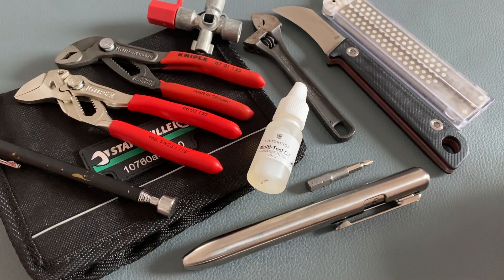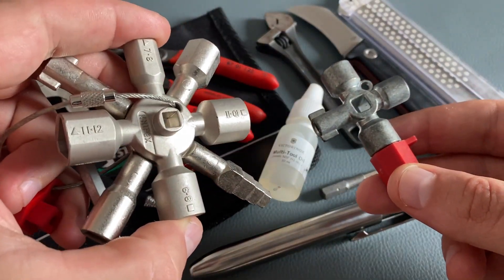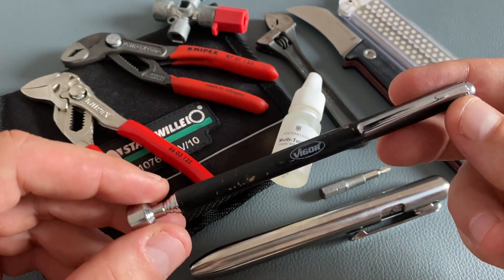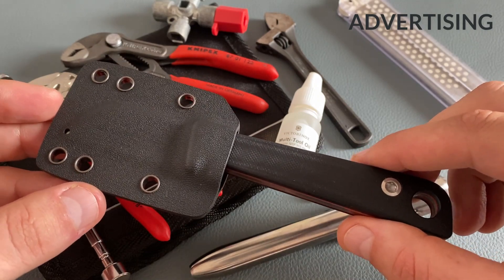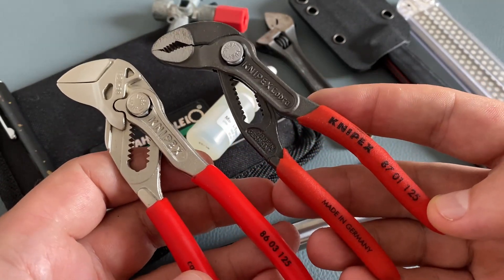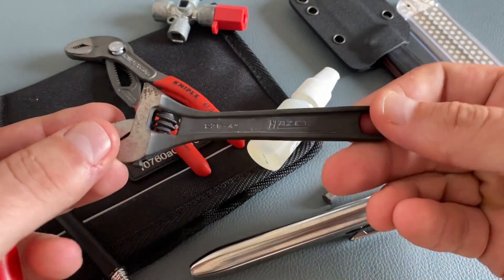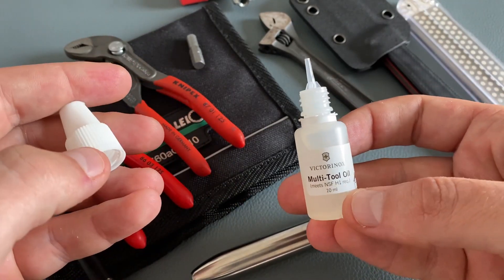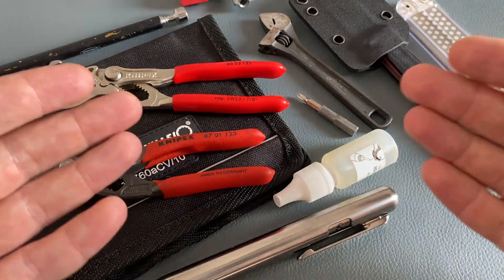10 high quality items for your EDC tool kit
High quality tools for your EDC tool kit. The tools and the gear in this video are for example from Hazet, Stahlwille, Knipex and Victorinox. Especially the Knipex Cobra 125mm is a great choice.

I really like the K4 Urban BackUp fixed blade. It is a great utility knife even for bushcraft activities.

*Chapter*
00:00 Intro
00:24 KNIPEX Universal Key
01:26 SOUL BUILT Marksmith Titanium Bolt Action Permanent Marker
02:17 VIGOR Pick up tool
03:16 K4 KNIVES4 Urban Backup
04:11 DMT Knife Sharpener
05:17 KNIPEX Cobra & Pliers Wrench
06:18 HAZET Adjustable wrench
06:58 WIHA Bitholder
07:40 VOCTORINO Multitool Oil
08:37 STAHLWILLE Allen Key Set